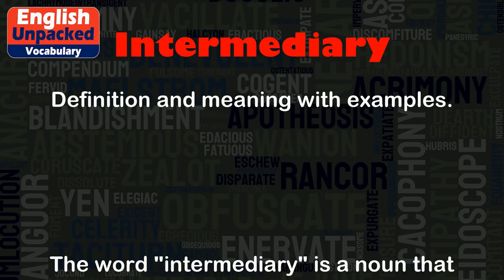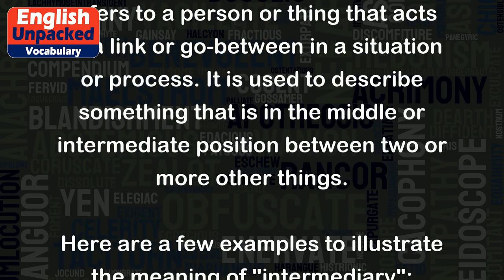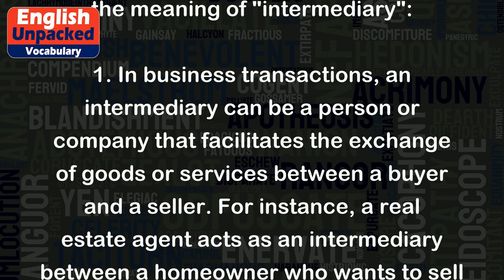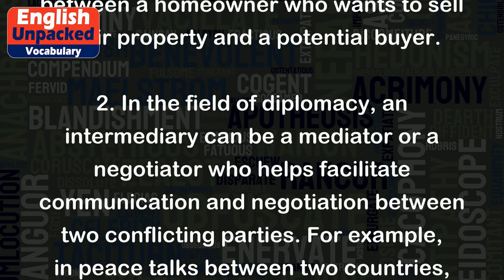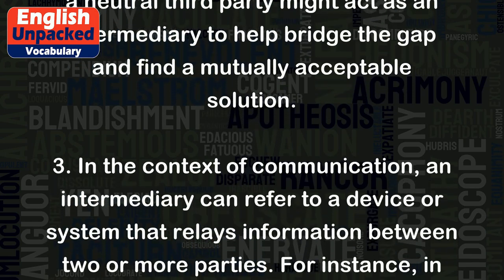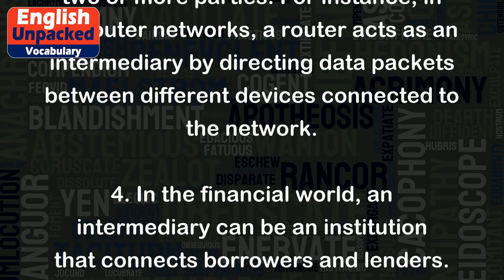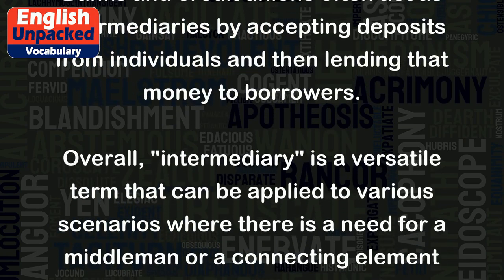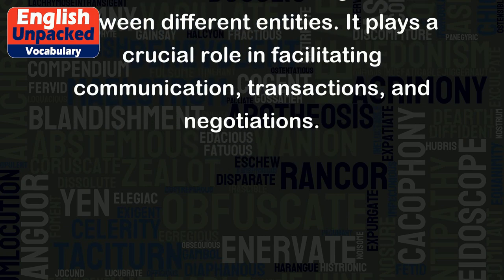Intermediary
The word "intermediary" is a noun that refers to a person or thing that acts as a link or go-between in a situation or process. It is used to describe something that is in the middle or intermediate position between two or more other things.
Here are a few examples to illustrate the meaning of "intermediary":
1. In business transactions, an intermediary can be a person or company that facilitates the exchange of goods or services between a buyer and a seller. For instance, a real estate agent acts as an intermediary between a homeowner who wants to sell their property and a potential buyer.
2. In the field of diplomacy, an intermediary can be a mediator or a negotiator who helps facilitate communication and negotiation between two conflicting parties. For example, in peace talks between two countries, a neutral third party might act as an intermediary to help bridge the gap and find a mutually acceptable solution.
3. In the context of communication, an intermediary can refer to a device or system that relays information between two or more parties. For instance, in computer networks, a router acts as an intermediary by directing data packets between different devices connected to the network.
4. In the financial world, an intermediary can be an institution that connects borrowers and lenders. Banks and credit unions often act as intermediaries by accepting deposits from individuals and then lending that money to borrowers.
Overall, "intermediary" is a versatile term that can be applied to various scenarios where there is a need for a middleman or a connecting element between different entities. It plays a crucial role in facilitating communication, transactions, and negotiations.